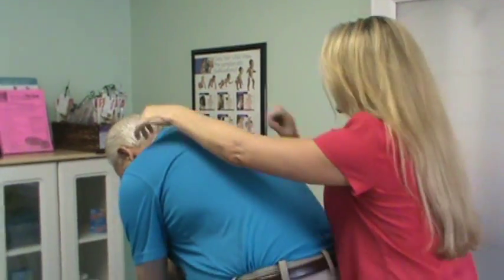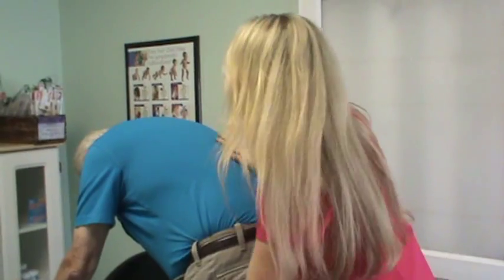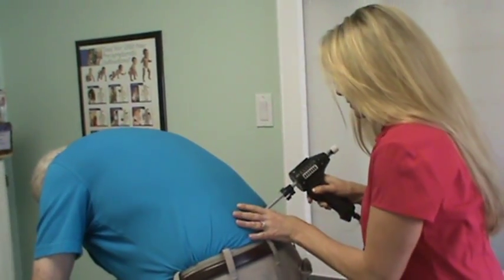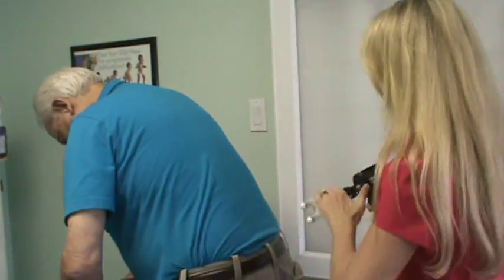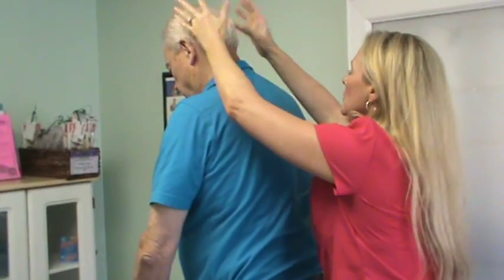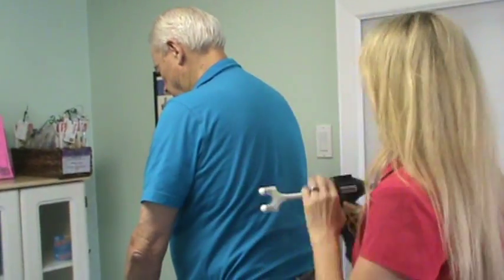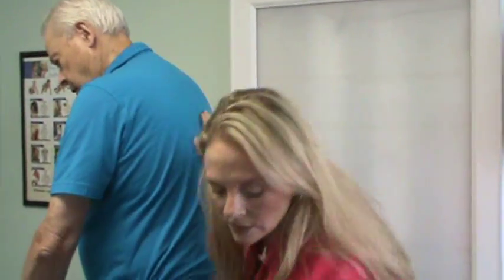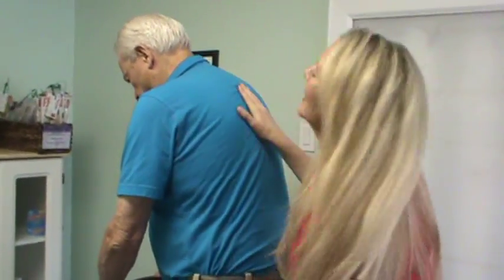KST Chiropractic Adjustment in the Position of Pain and Scar Tissue for Hip Pain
At Van Every Family Chiropractic Center we provide chiropractic care for the entire family including children, babies, pregnant women, and the elderly. We strive to educate our patients and community on how to live healthier lives. In our office we accomplish this goal by using a chiropractic adjusting technique called Koren Specific Technique, or KST. This revolutionary chiropractic technique is probably unlike any treatment you may have experienced in another office. It is very different than manual adjusting, because there is no cracking, popping or twisting. Most chiropractic adjustments, in fact, will be done with the patient standing up. We use a chiropractic tool called the Arthrostim to tap the bone into place, instead of using our hands to manually adjust. This tool allows us to easily and comfortably adjust any bone, including your cranial bones. An overwhelming amount of our patients have had amazing results with the KST technique, including many who have not responded to being manually adjusted or have come to our office because they have "tried everything else" without success. KST is very gentle, but very powerful.  We have had great success in helping the body heal from many issues. Chiropractic care using the Koren Specific Technique can help Headaches, TMJ dysfunction, head, neck pain, shoulder, arm pain, numbness & tingling, sinus trouble, Carpal Tunnel Syndrome, asthma, indigestion, ADHD, colic, menstrual difficulties, pregnancy-related pain, car accident injuries, whiplash, muscle pain, back pain, sciatic pain, hip pain, knee pain, ankle pain, foot pain, ear infections, growing pains, bed wetting, stress, anxiety, infertility and so much more. We are confident that your experience in our office will be like no other. Everything in our chiropractic clinic is designed for your success; we have a very comfortable office, friendly staff that know our patients by name, an awesome jungle room for children, babies, and infants, progressive and caring Chiropractors that are receptive to each patients' individual needs, a state-of-the-art spinal Thermo-scan to objectively measure your progress, and we utilize a breakthrough chiropractic adjusting technique, called Koren Specific Technique, or KST. Van Every Family Chiropractic Center was established in 1998 by Dr. Anna Saylor.